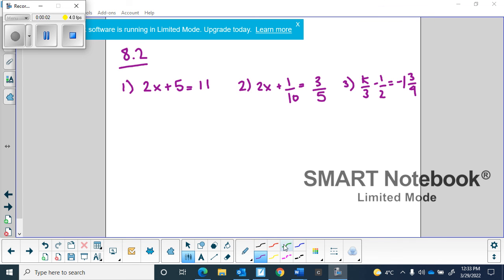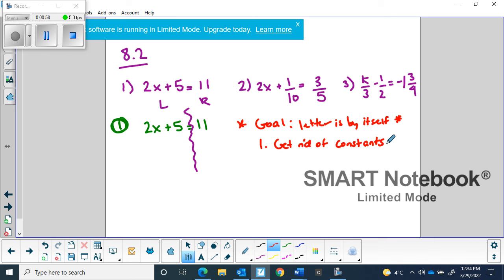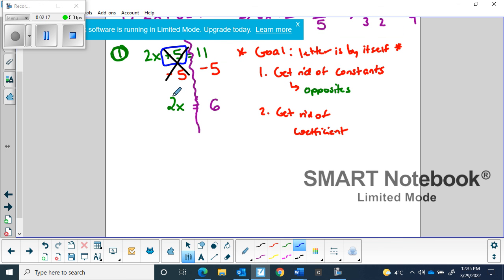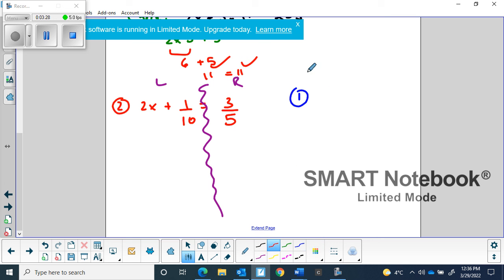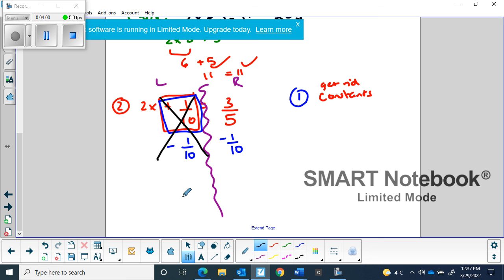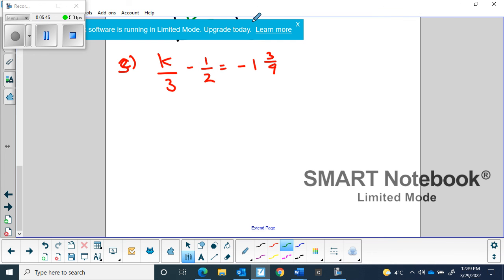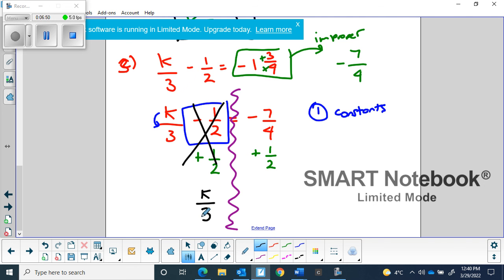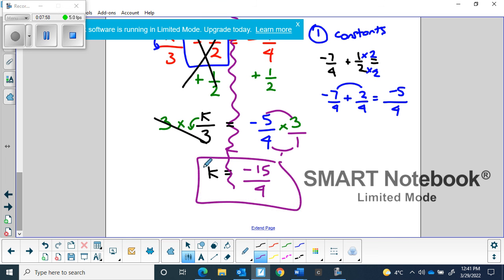Solving two step problems